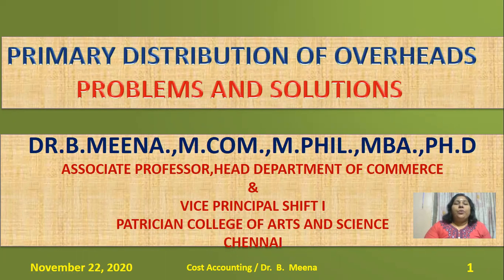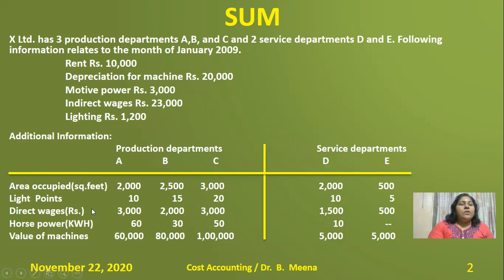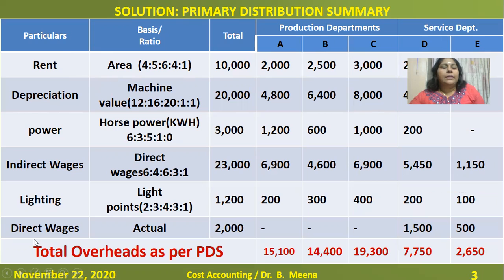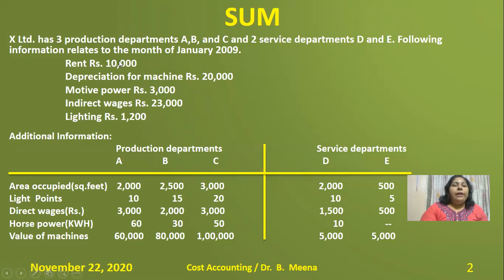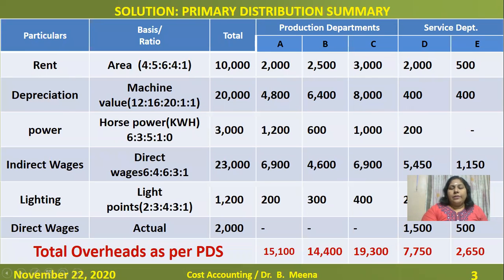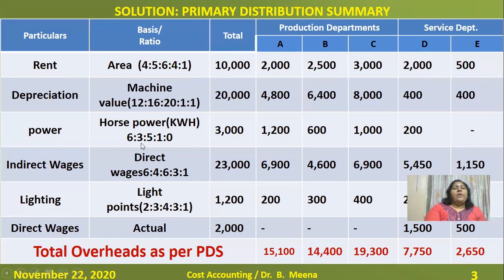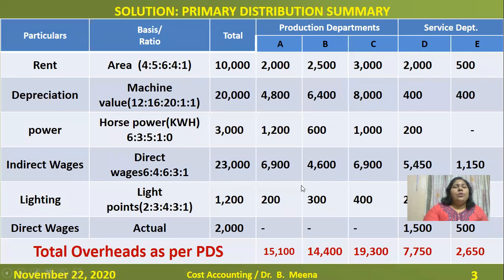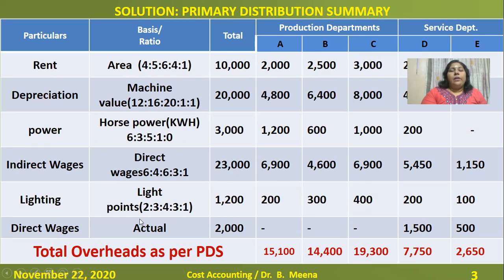Primary Distribution of Overheads #4 - Problems & Solutions in English | The Learning Path